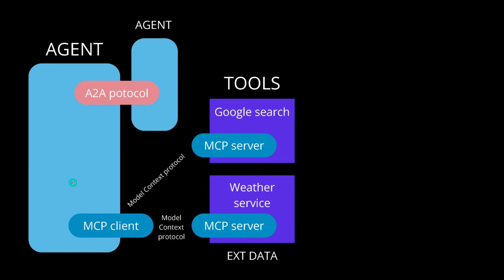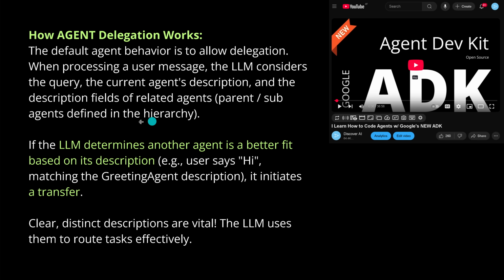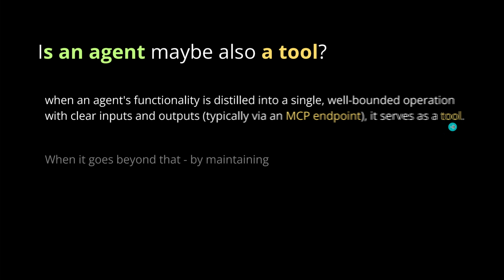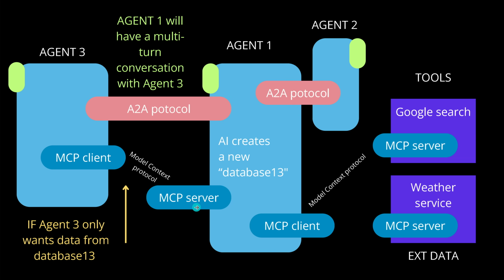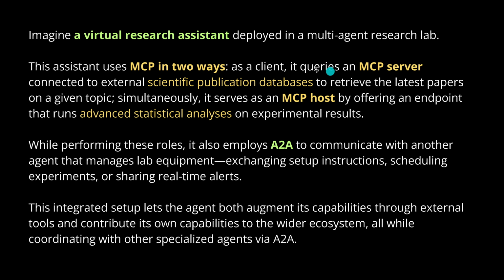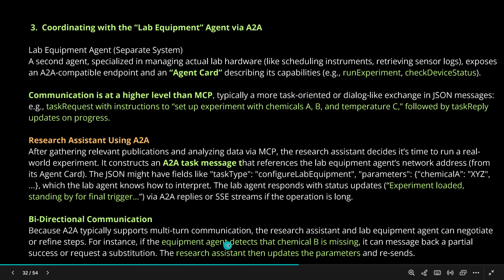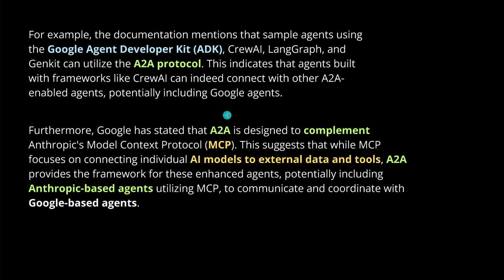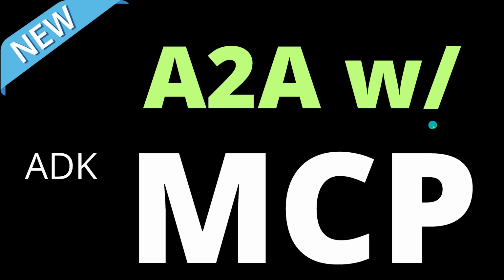Agent2Agent + (MCP to Tool) in Multi-Agent AI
Google's new Agent2Agent Protocol Explained and its compatibility to a simple MCP protocol for tool use by an LLM and external data infusion - by Anthropic. Cross-ecosystem compatible Agent2Agent protocol introduced (incl LangGraph and crew.ai).

In reference to my latest video on the new AGENT Development Kit - ADK by Google (multi-agent system dev)

The Radical Fusion of A2A and MCP in Multi-Agent AI.